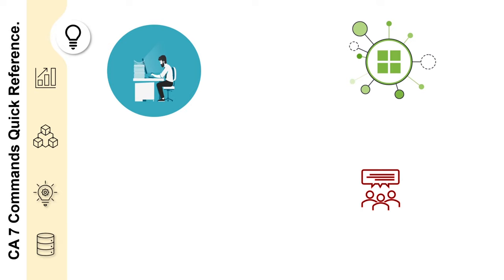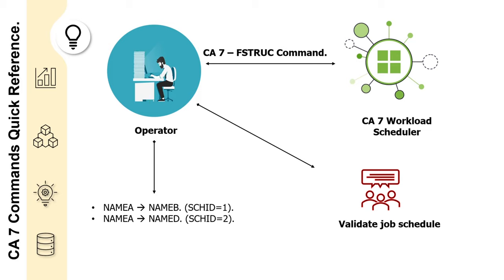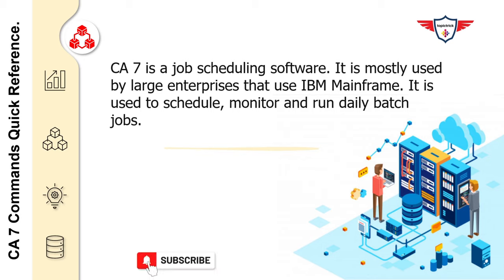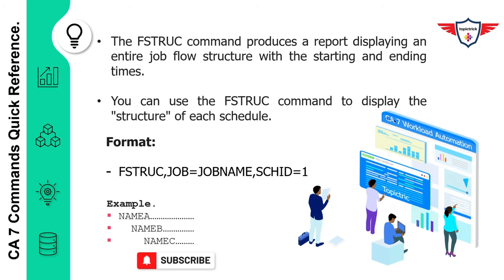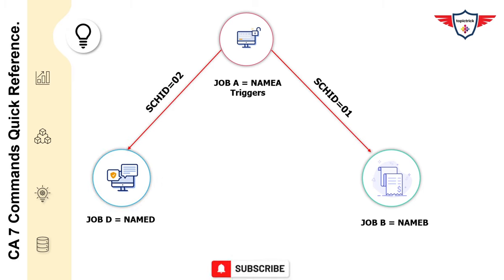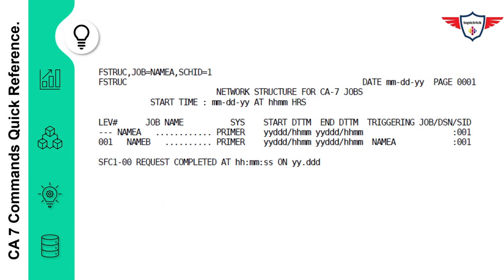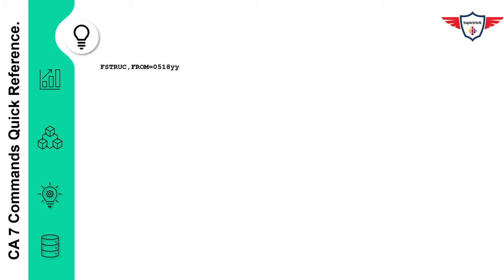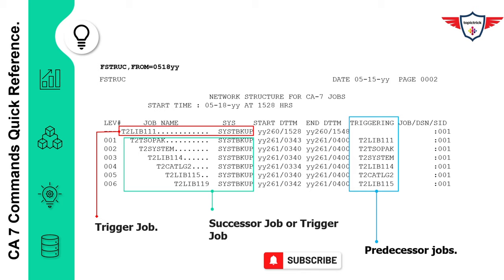CA 7 FSTRUC Command | CA7 Command Reference | FSTRUC command in CA7 | CA 7 Commands Quick Reference.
CA 7 FSTRUC command or FSTRUC command in CA7 is used to produce a report displaying an entire job flow structure. You can use the FSTRUC command to display the "structure" of each schedule based on the start and end time or based on the schedule ID. In this CA7 Command Reference tutorial, you'll learn the basics of FSTRUC command in CA7.  You'll get an overview of the CA7 screen and different types of queues in the CA 7 workload scheduler. Let's our CA7 commands quick reference guide.

►                 Index Details                              ◄
  0:00   Welcome to CA7 Tutorial.
  0:39   CA7 Tutorial Agenda.
  1:20   CA7 Scheduler Introduction.
  1:51   CA7  FSTRUC Command Overview.
  2:41   CA7  FSTRUC Command Example.
  3:10   CA7  FSTRUC Command Screen Details.
  5:28   CA7 Tutorial End.

►Example: CA 7 FSTRUC Command.
NAMEA…
NAMEB…
                NAMEC………

►  CA 7 Workload Automation Introduction.
CA 7 Workload Automation is a CA/Broadcom product that is used to schedule, and run jobs on the mainframe. It actually automates the daily batch workload from small to large enterprise applications. CA 7 is popular Mainframe job scheduler tools.

►  CA 7 FSTRUC Command.
The FSTRUC command produces a report displaying an entire job flow structure with the starting and ending times. You can use the FSTRUC command to display the "structure" of each schedule.

► FSTRUC Formats: FSTRUC,JOB=JOBNAME,SCHID=1
► FSTRUC Formats: FSTRUC,JOB=JOBNAME,SCHID=2